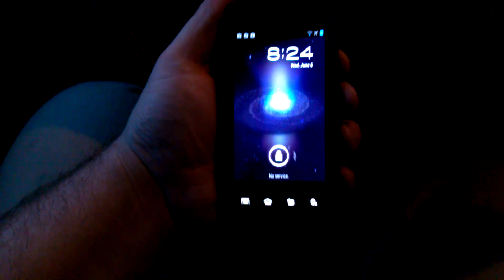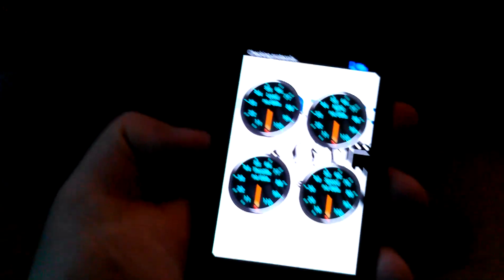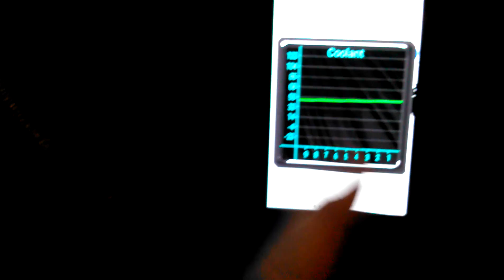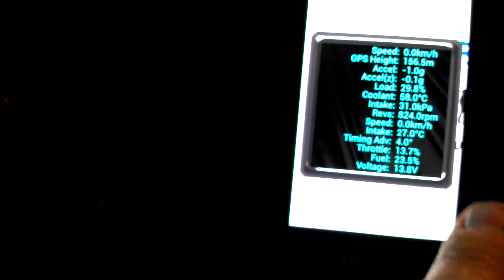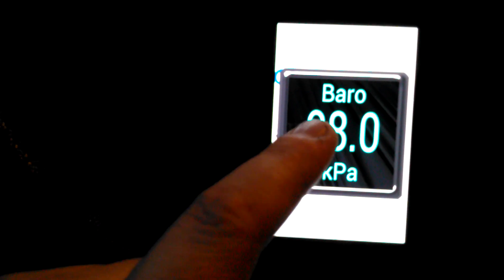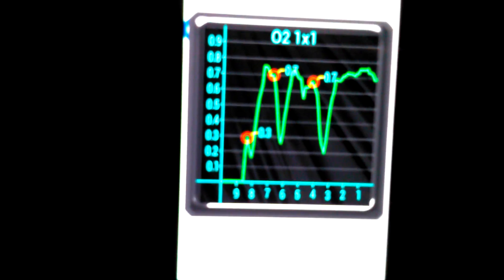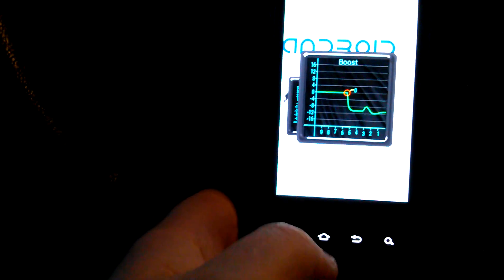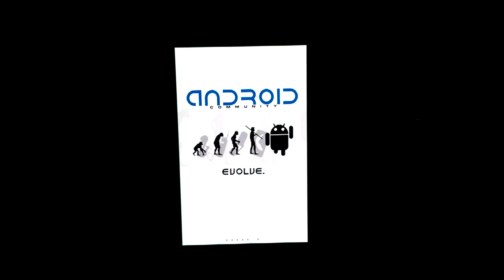ELM327 Bluetooth OBDII Scanner with Torque app review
This is my new ELM327 clone bluetooth dongle and I show how it works with an Android phone